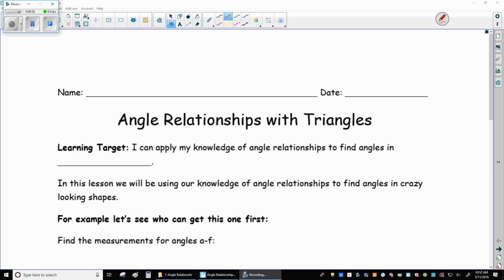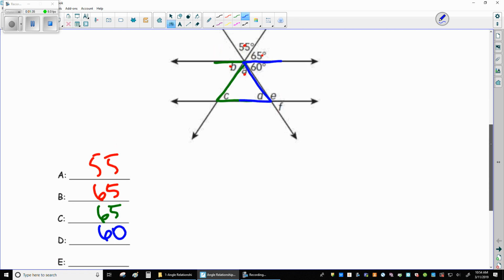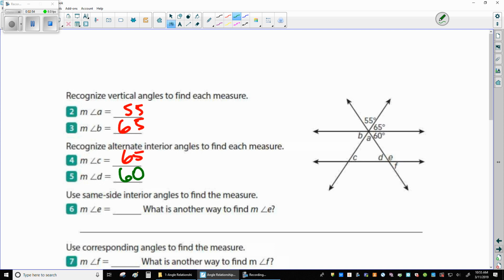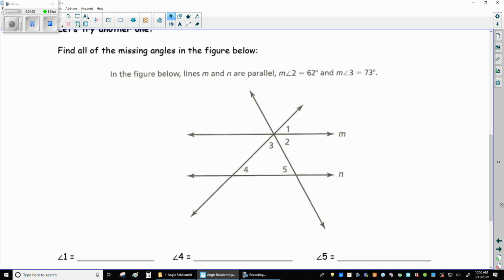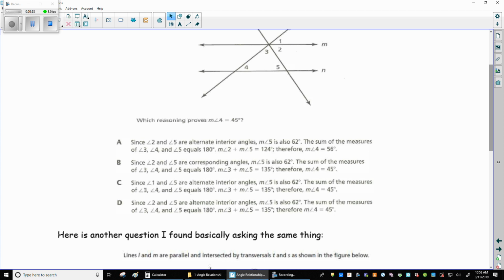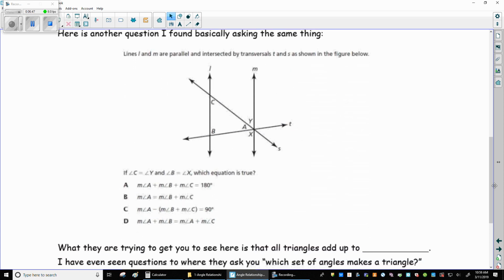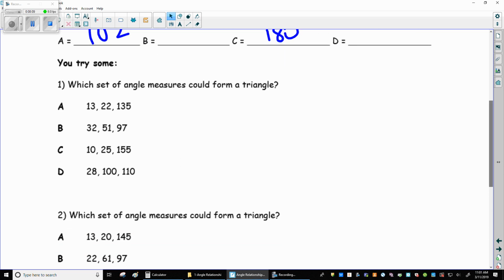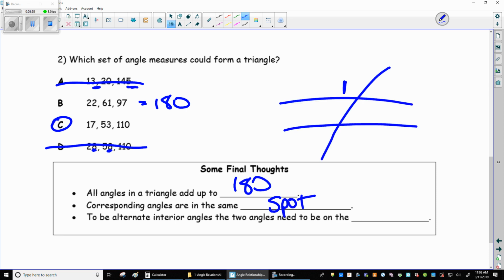Angle Relationships notes